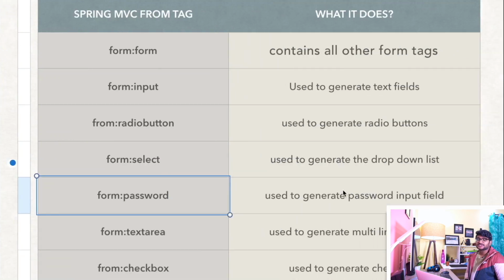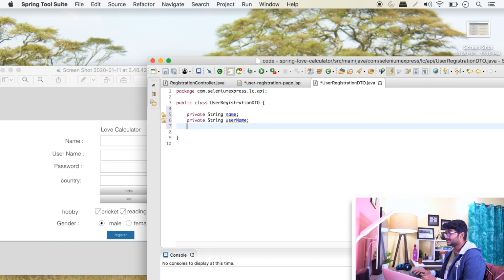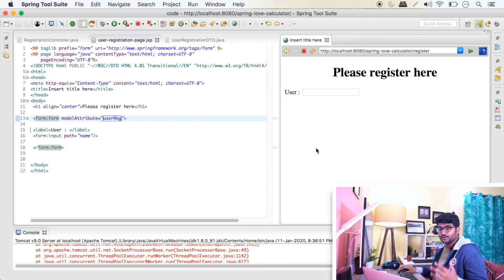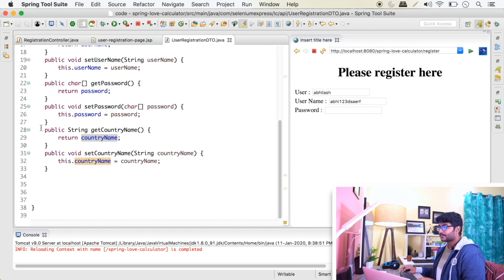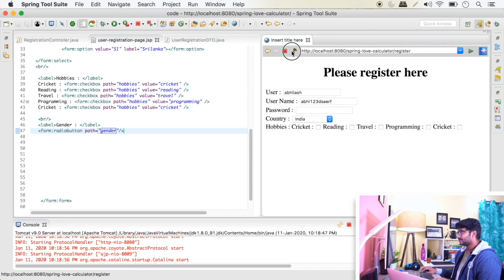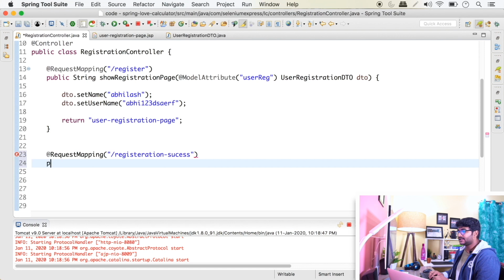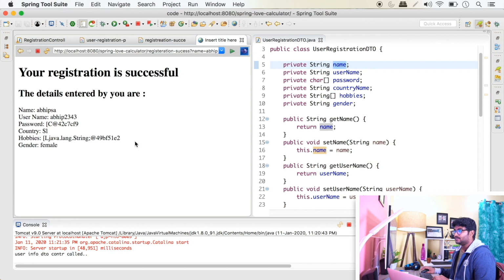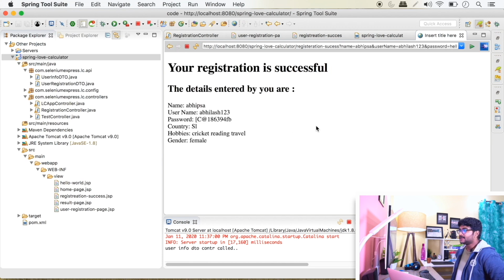Building Form : In Spring Way [Assignment + Solution] | Spring MVC Form Tag | @ModelAttribute | DTO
InThis tutorial, We will build a registration form using the Spring MVC form tag. Spring MVC tags are special tags that are helpful for data binding. I will give you a complete code walkthrough of some of the most used form elements. eg. textbox,radio button,dropdown,password field,checkbox etc. These elements could be
created by using form:input, form:radiobutton,  form:select, form:password , form:checkbox respectively.

We will be building a registration form and will go through a full stack tech walkthrough.

1.Creating a Registration controller
2.Design Registration form using spring MVC form tag
2.Design a registration dto(data transfer object) for data binding
3. Handling the form submission.
4.Capturing data using @ModelAttribute (model)
5.using jstl for the array data iteration

We will be using the spring annotation approach over XML for building all our blocks.